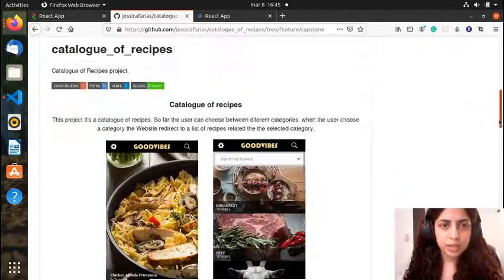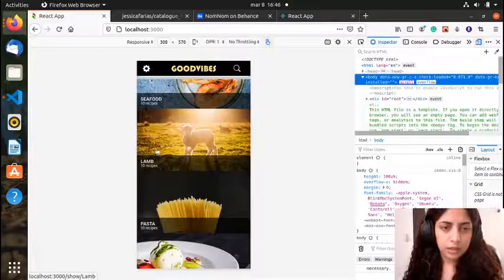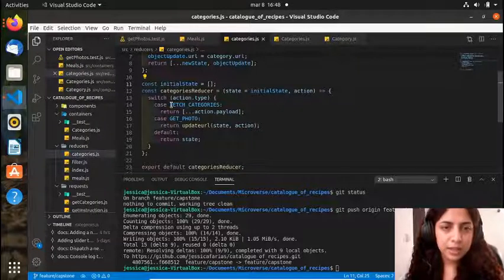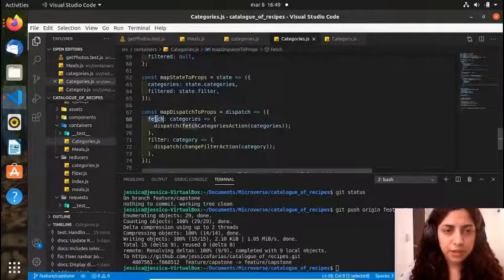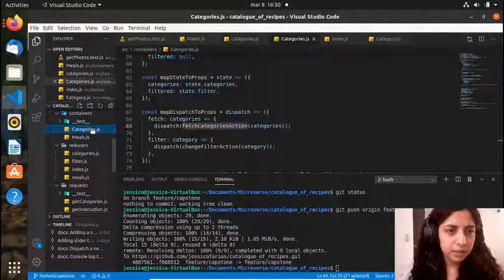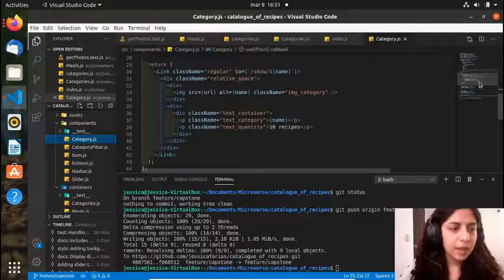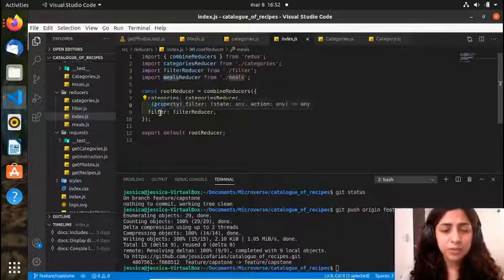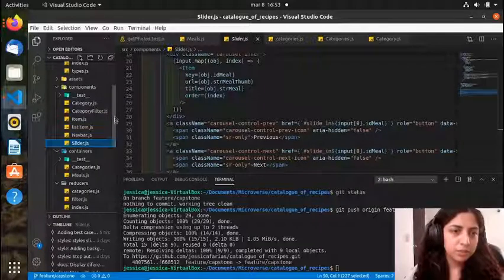catalogue of recipes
React and Redux project.